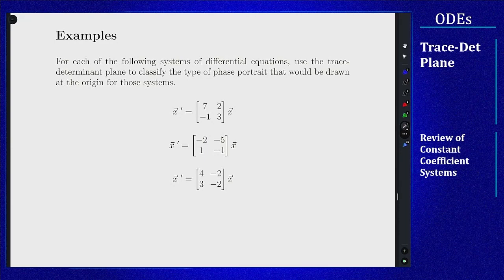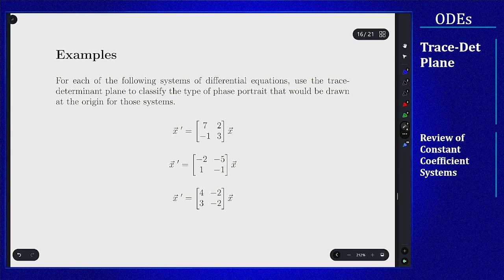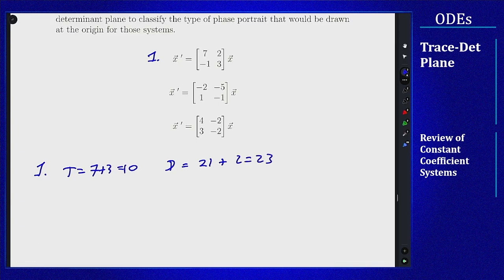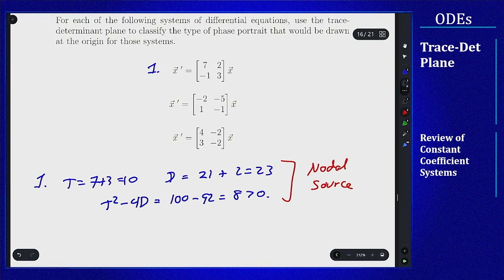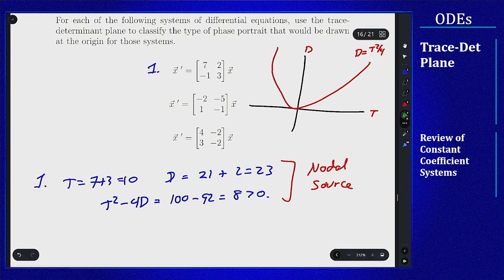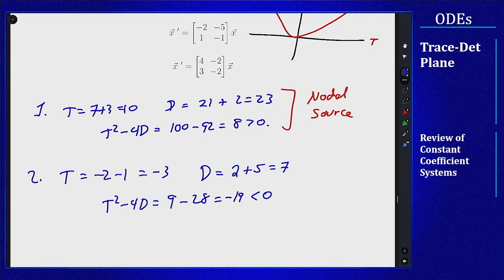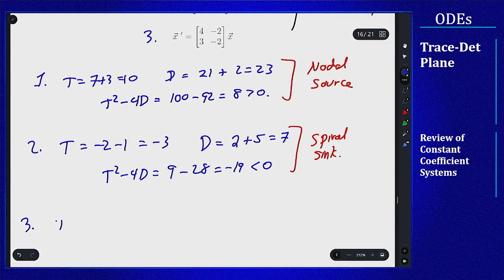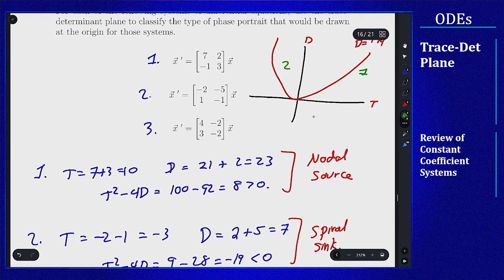Differential Equations - Trace-Determinant Plane - Examples and Usage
Video showing three examples of using the trace-determinant plane to classify the behavior/type of phase portrait that would occur at the origin for each system.